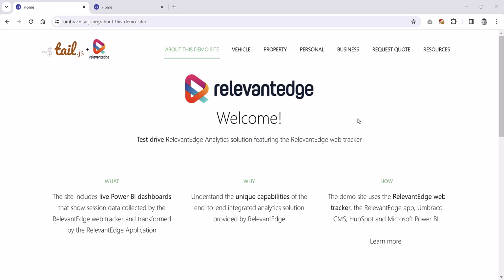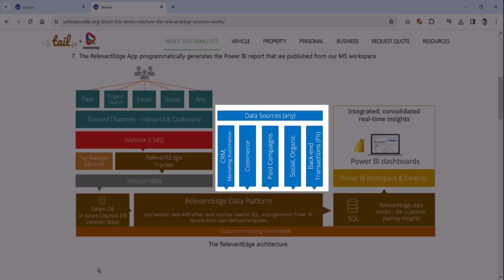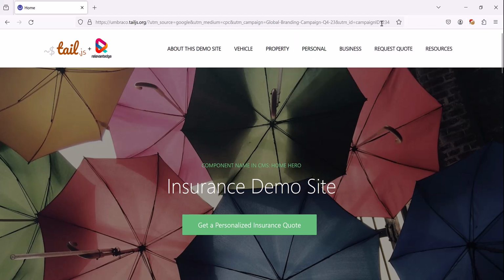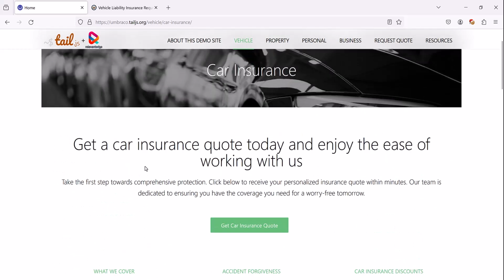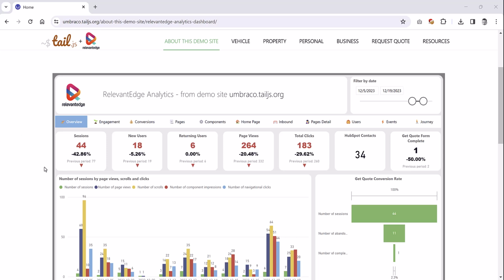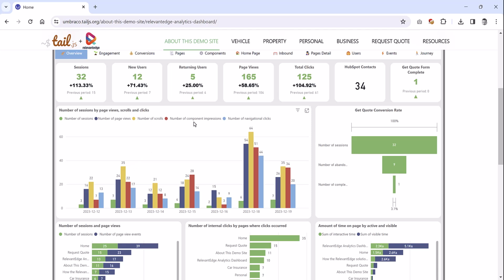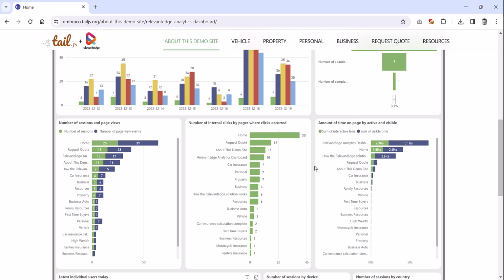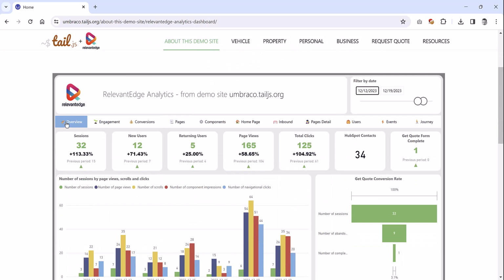RelevantEdge Analytics Overview (part 1)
This is an introduction and walkthrough of RelevantEdge multi-data analytics. The solution uses the RelevantEdge web tracker.

This walkthrough video is based on a live demo site. The site includes live Power BI dashboards that show session data collected by the RelevantEdge web tracker and transformed by the RelevantEdge Application.

00:00 Introduction
00:55 How RelevantEdge works
03:57 Tracking data while browsing the demo site
08:25 Overview dashboard walkthrough